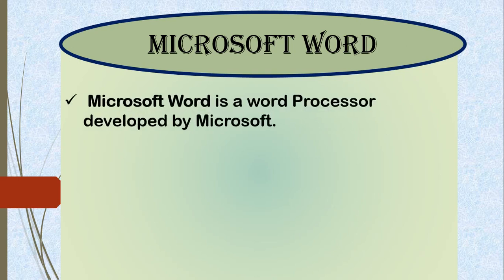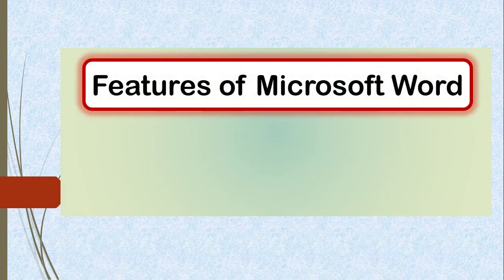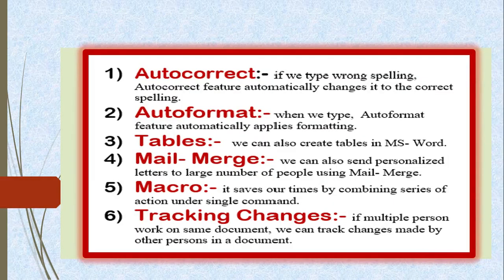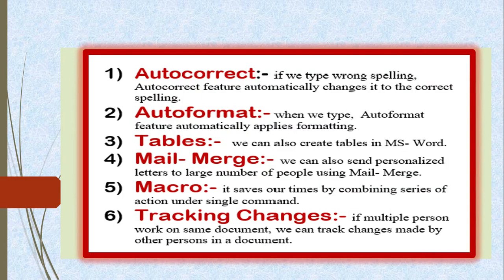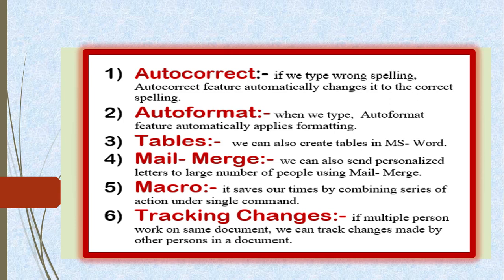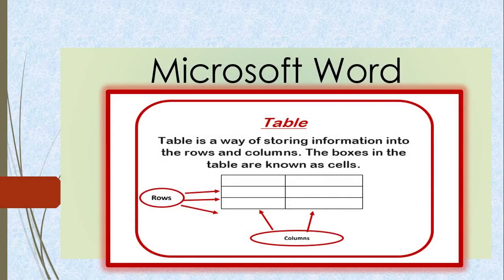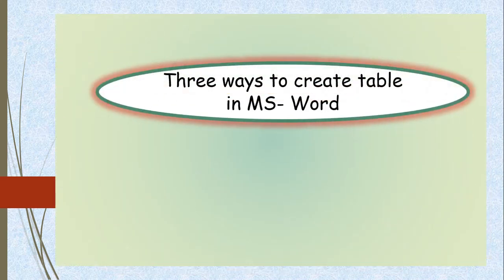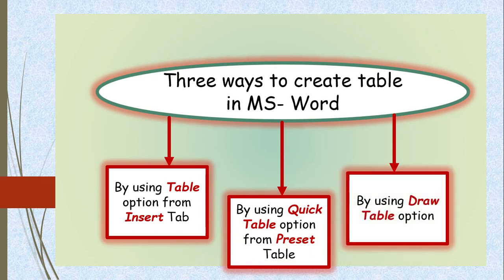Microsoft Word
C6